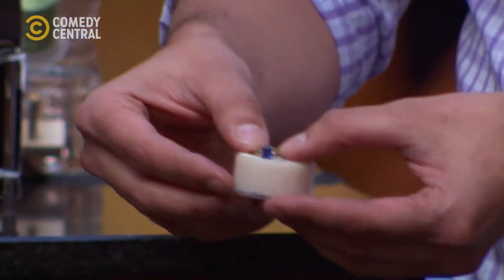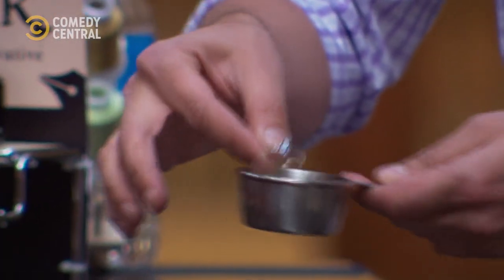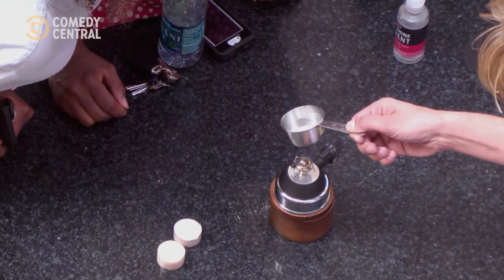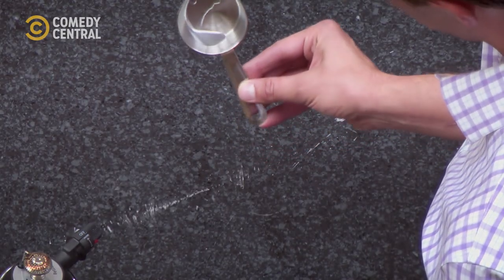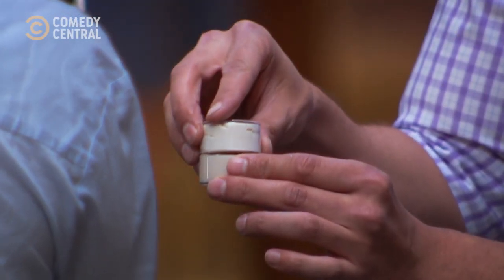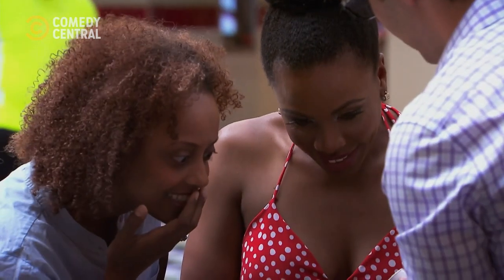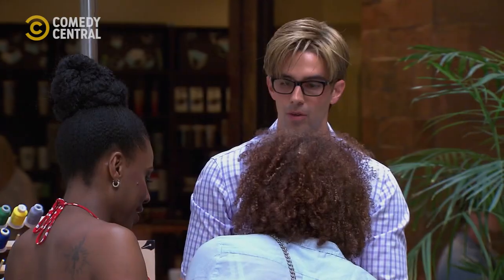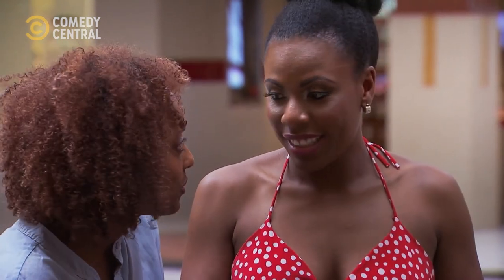Making An Engagement Ring | The Carbonaro Effect | Comedy Central Africa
Would you trust Michael Carbonaro with your engagement ring? 👀 | The Carbonaro Effect on Comedy Central, DStv Ch122